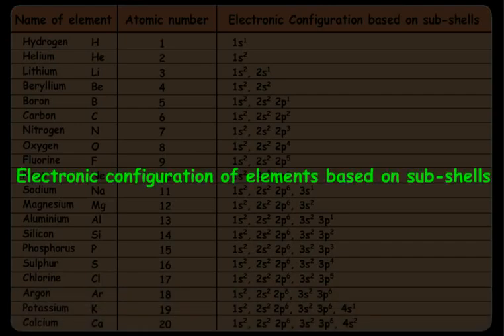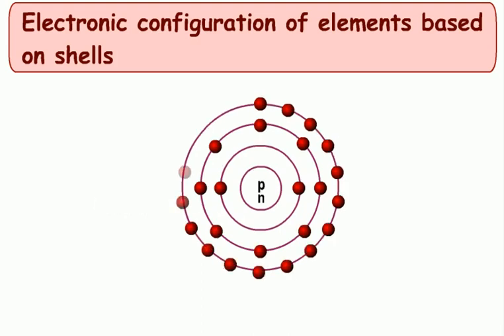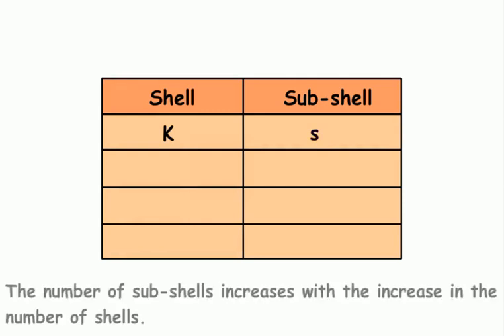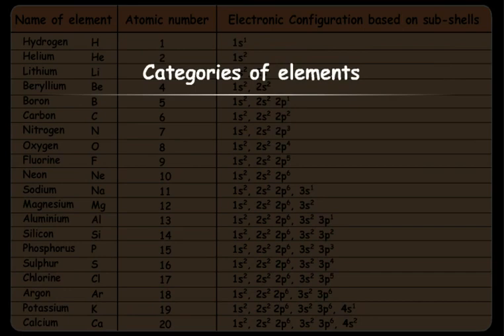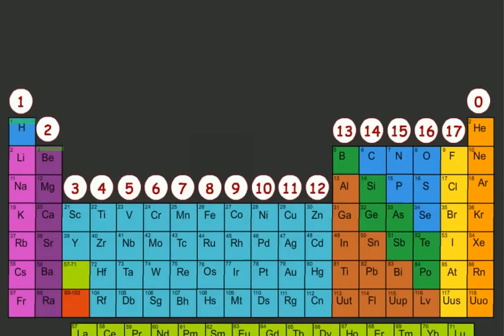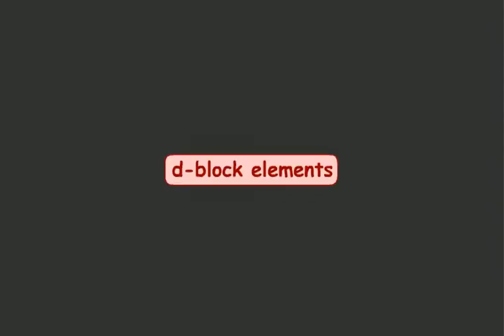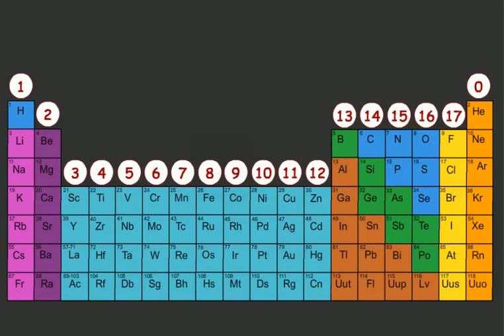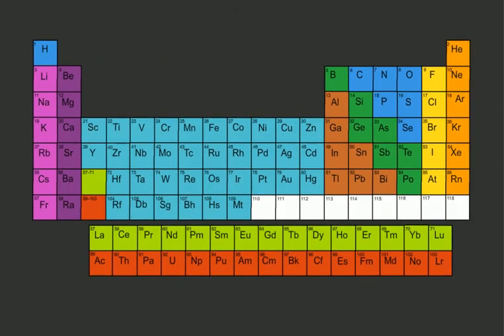115 Electronic configuration of elements based on sub shells